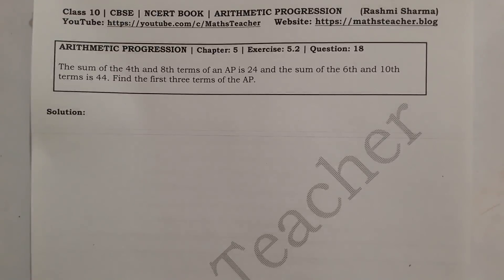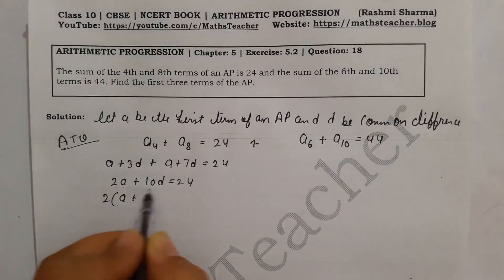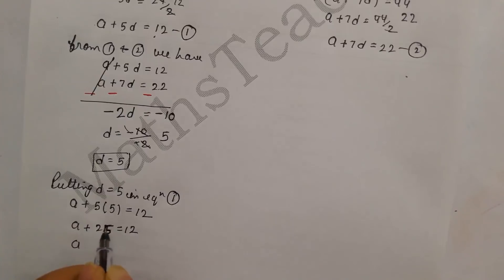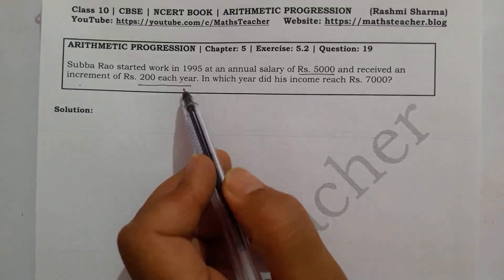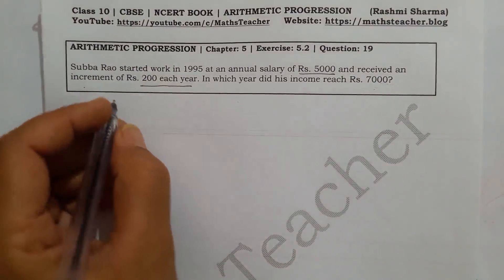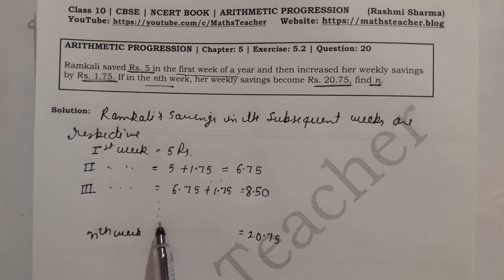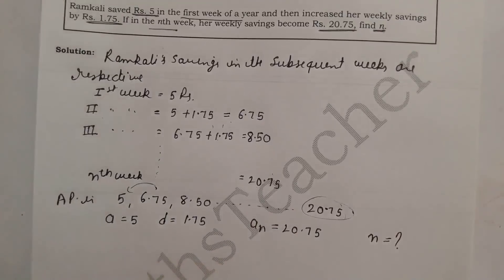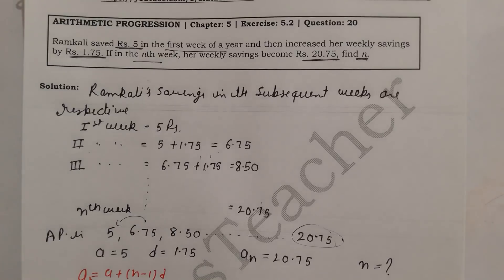Chapter 5 Arithmetic Progression Ex 5.2 Q18 Q19 Q20 class 10 Maths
18. The sum of the 4th and 8th terms of an AP is 24 and the sum of 6th and 10th terms is 44. Find the three terms of the AP.

19. Subba Rao started work in 1995 at an annual salary of Rs 5000 and received an increment of Rs 200 each year. In which year did his income reach Rs 7000?

20. Ramkali saved Rs. 5 in the first week of a year and then increased her weekly savings by Rs. 1.75. If in the nth week, her weekly savings become Rs 20.75, find n.